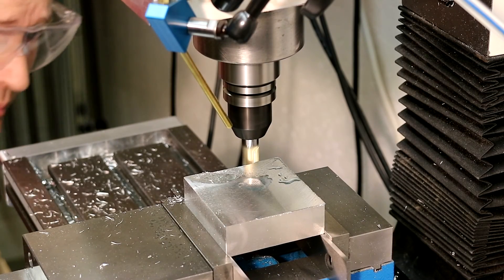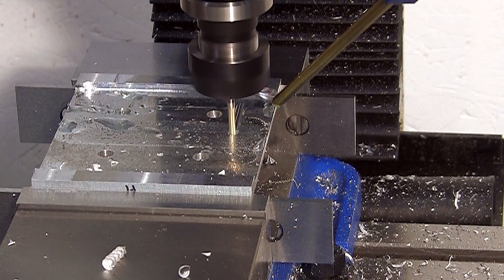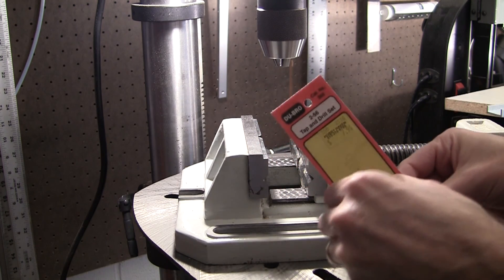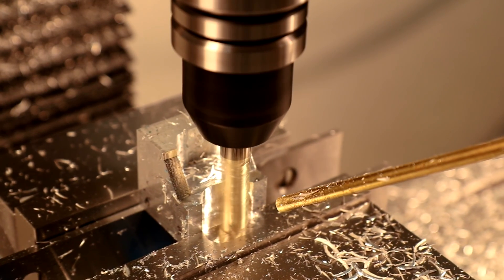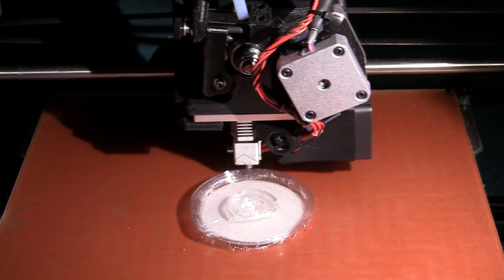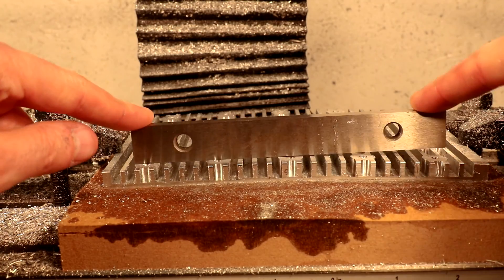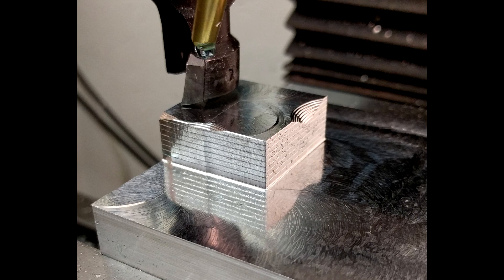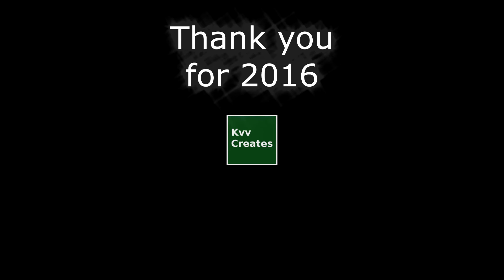CNC Machining Disasters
Mistakes are some of the best teachers despite a common desire to forget them quickly. This video is a collection of machining outtakes recorded during 2016 and what I learned. Mostly CNC milling and 3d printing. Thank you to everyone for there support in 2016 and continuing support into 2017. I've greatly enjoyed all the conversations we've had.